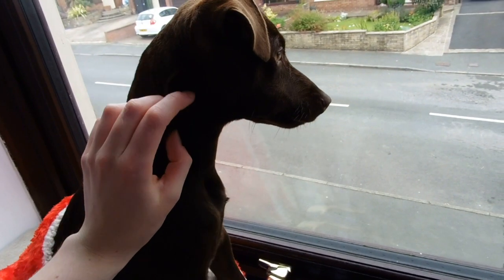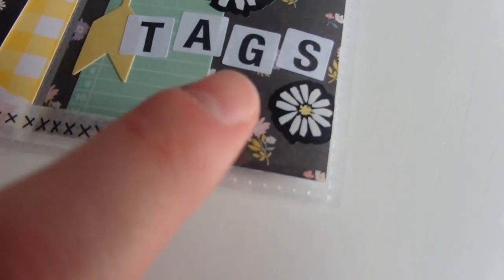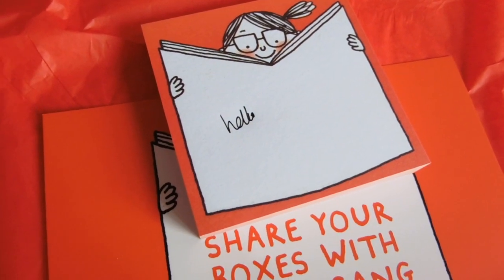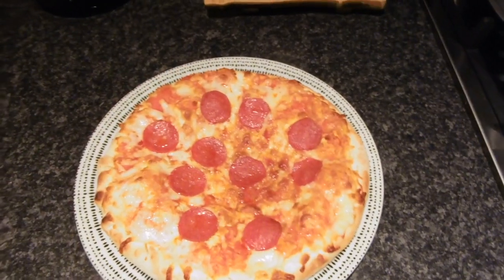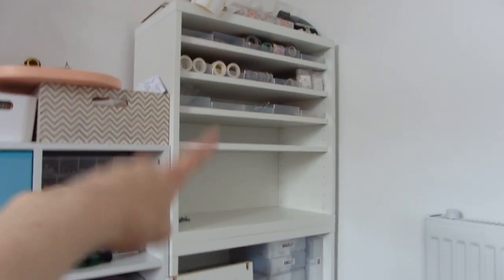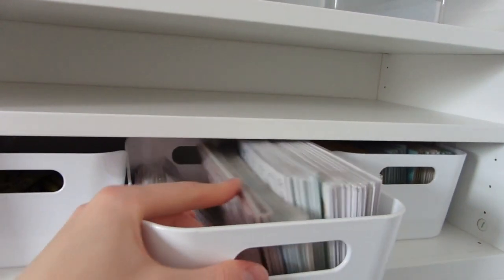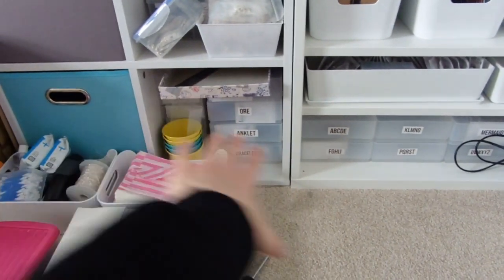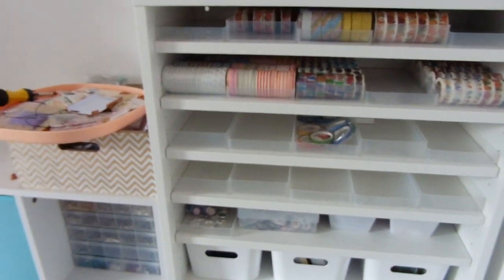Shoo Natural Shampoo, Papergang Unboxing & Organising! | VLOG | MyGreenCow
↓↓↓ MORE INFO BELOW! ↓↓↓

This week we tried out a new dog shampoo we were sent! I really liked it, it's brilliant coming across new dog shops like this :)
I unboxed my Papergang box which was a Gemma Correll one!
Me & Jack (but mainly Jack lol) put up the frames on our feature wall! Now I just have to find prints and photos to put in them.
I reorganised all the shop stock, and boy does it feel nicer to know where everything is haha!

- Daisy X

► FAQ ◄
● I use a Canon EOS 700D to record my main videos, and a Lumix TZ55 for my vlogs.
● All supplies used in creative videos are listed in the video description.